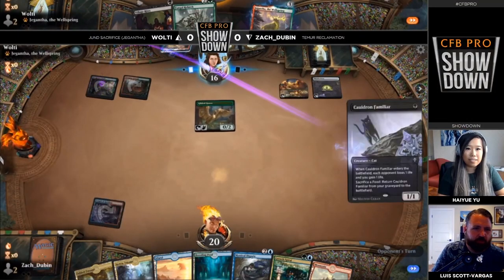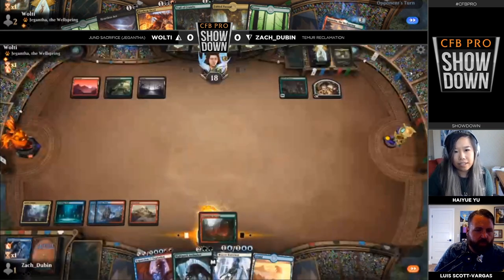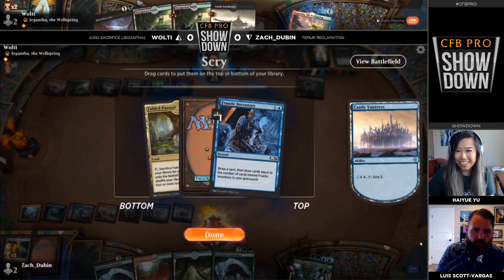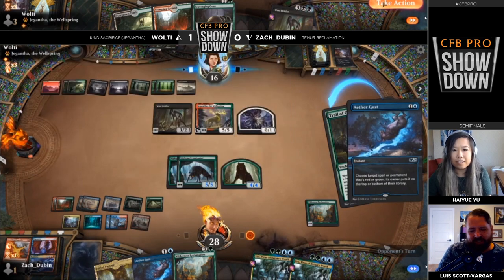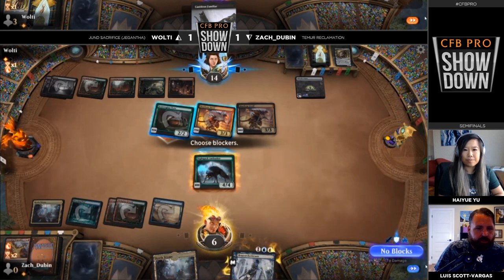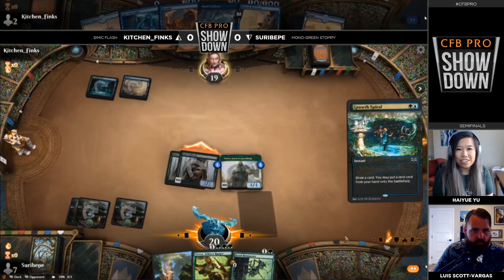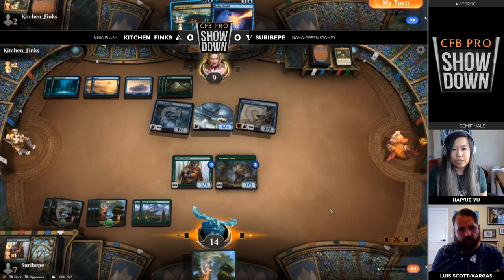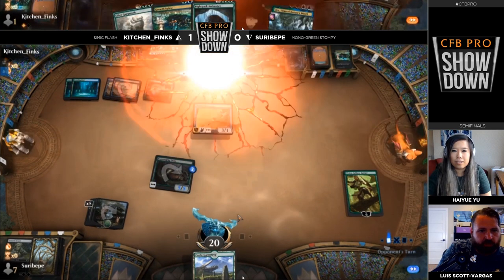CFB Pro Showdown #2 SemiFinals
Old school powerhouses of standard come head to head again in the semifinals of the CFB Pro Showdown, where Jund Sacrifice faces off against Temur Reclamation! Who will make it to the finals to fight for the title of CFB Pro Champion?

Think you can take down the end boss of the next CFB Pro Showdown?